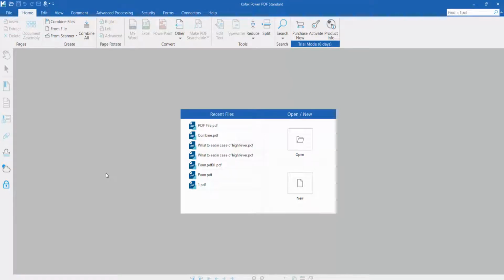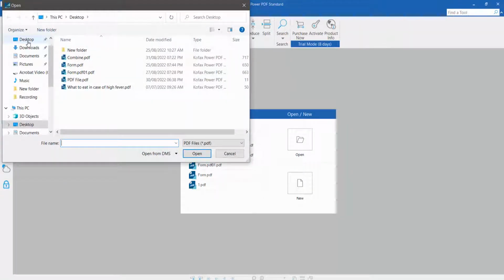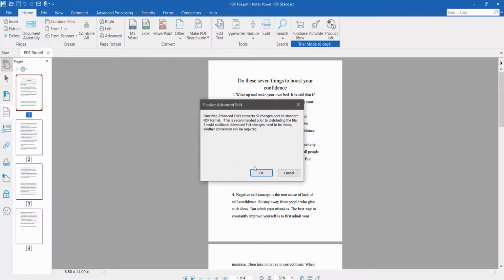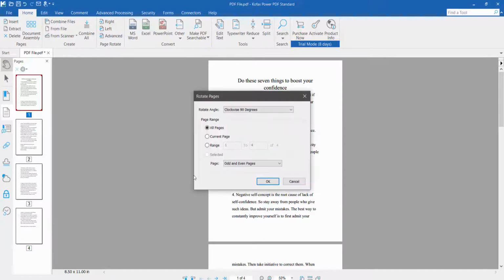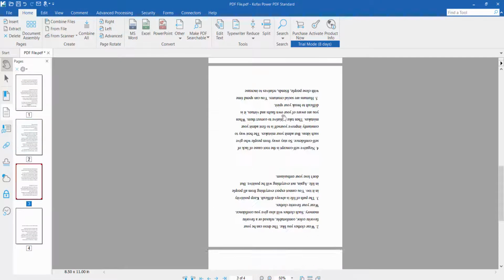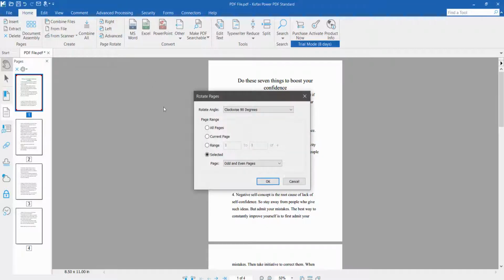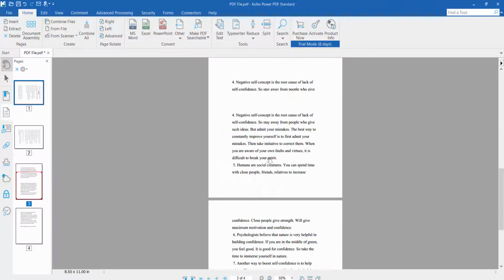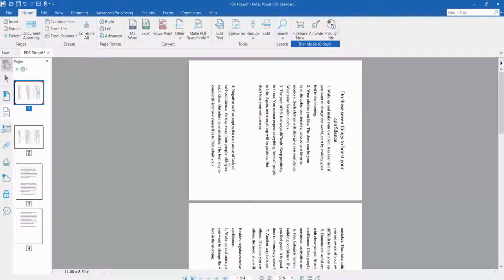How to rotate a pdf file quickly using Kofax Power PDF